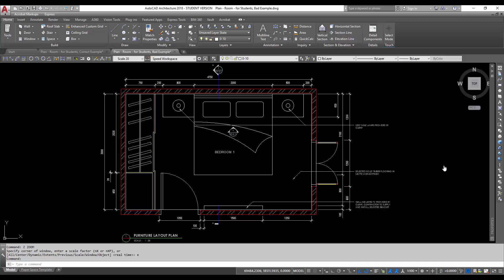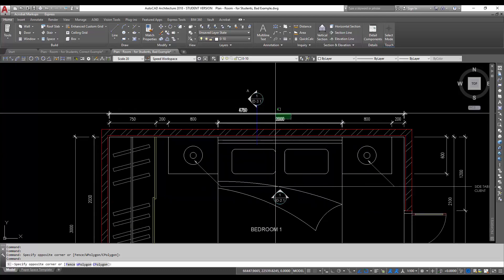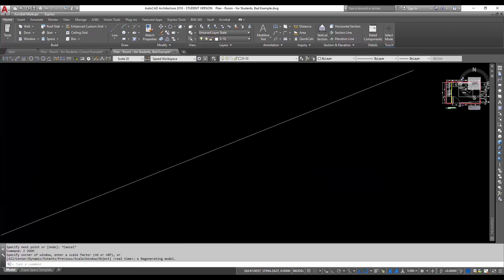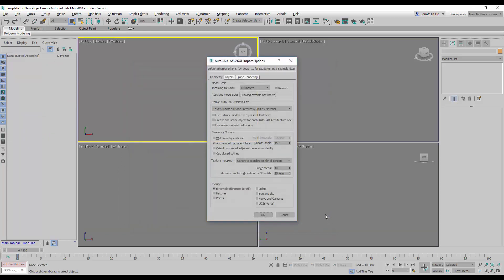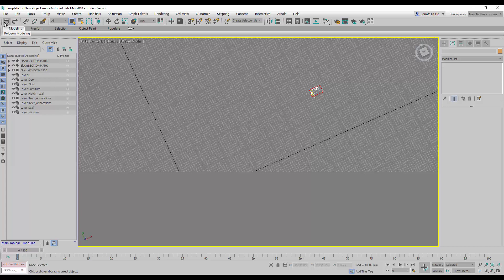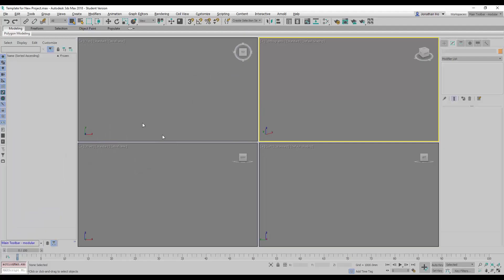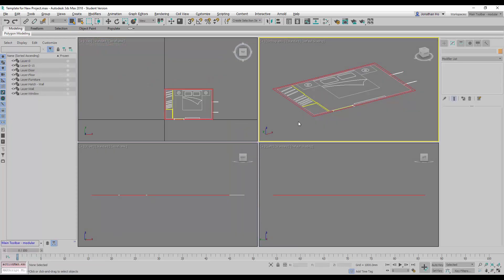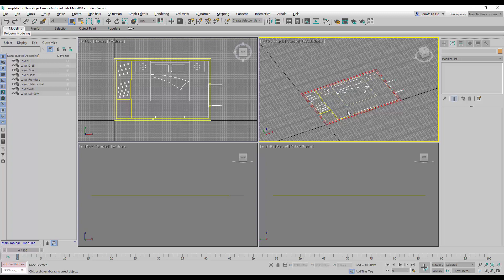How to Import Drawings from AutoCAD into 3DS Max